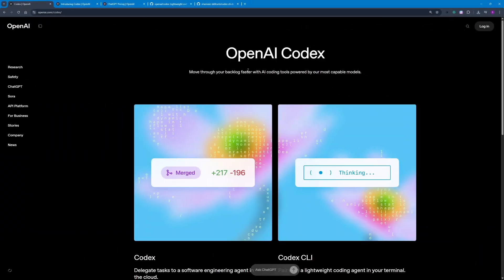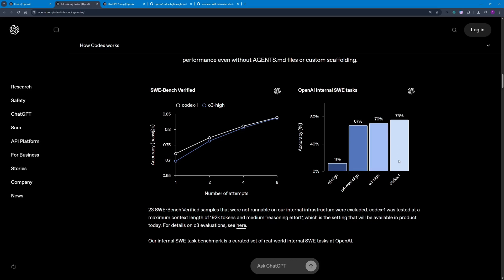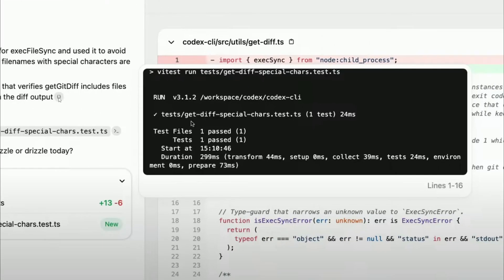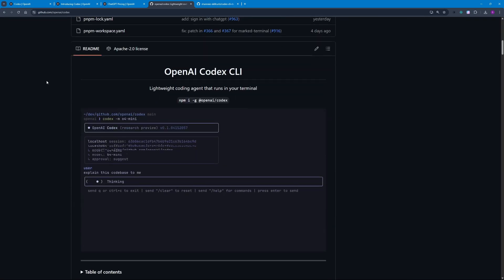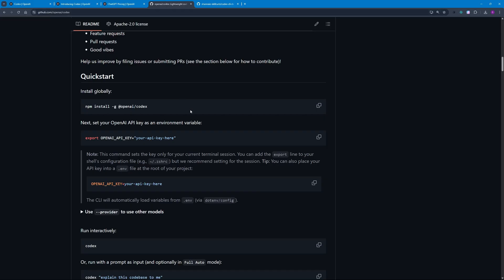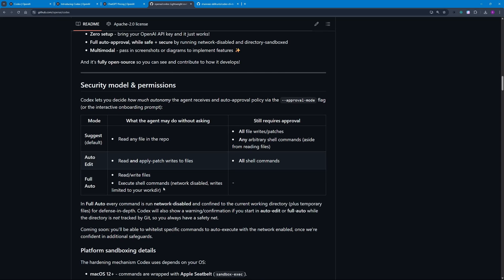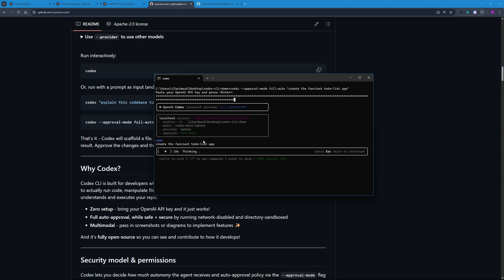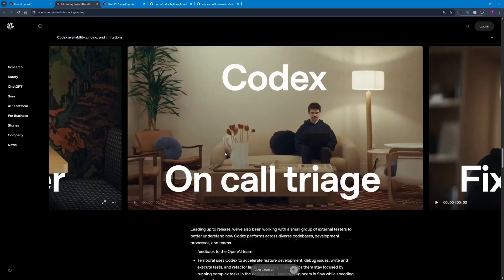NEW: OpenAI Releases Codex AI - Powerful Coding Agent (Local Install)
We will do a hands on Lab with OpenAI Codex, OpenAI’s advanced AI code generation system that powers tools like GitHub Copilot. We’ll walk you through what Codex is, how it works in the cloud, and most importantly, how to set up Codex-CLI on your local machine to start building your own AI-powered coding workflows.

🔹 Video Timeline: ⏳
 00:00 – Intro
 00:59 – Codex Overview (Cloud App)
 02:47 – Codex-CLI Setup
 06:05 – Final Thoughts